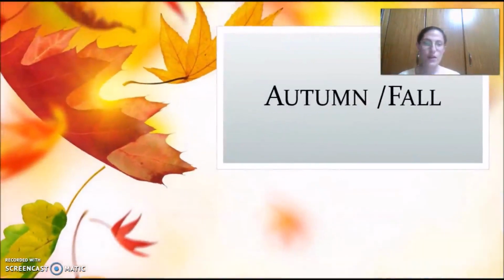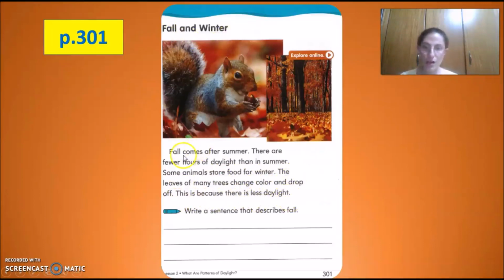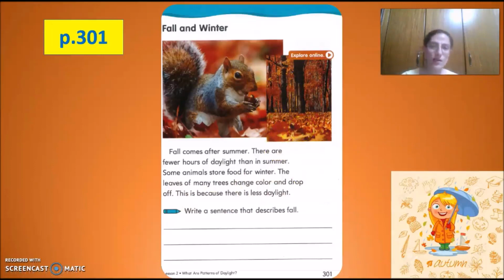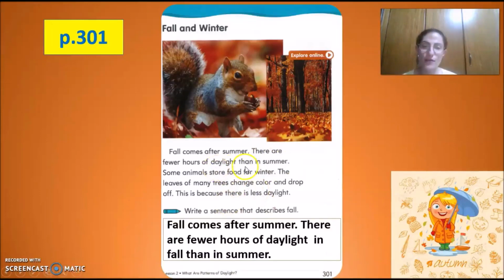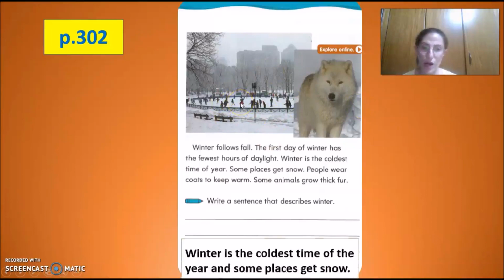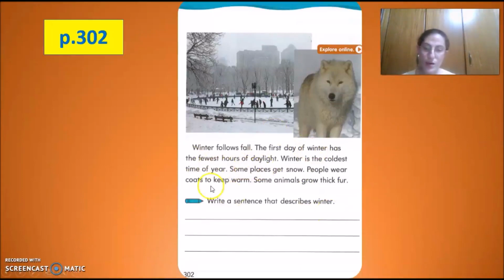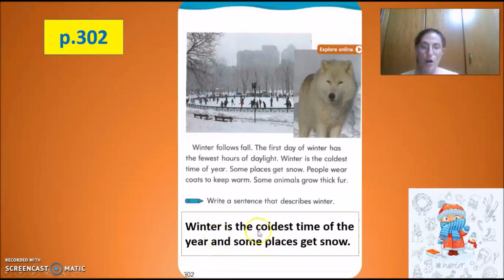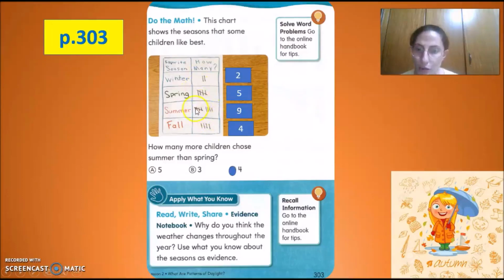G1 U6 L2 Part 3